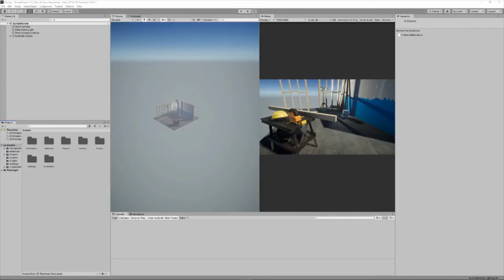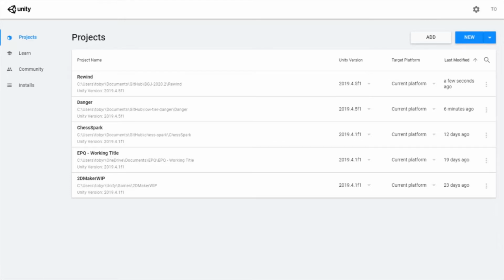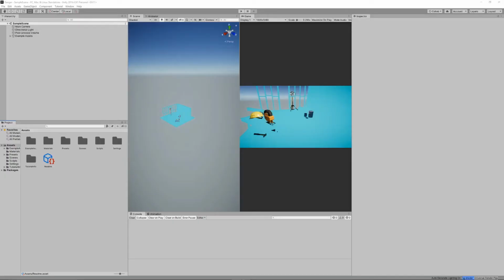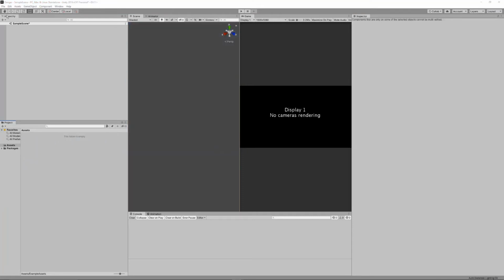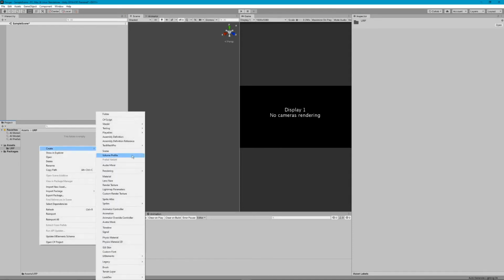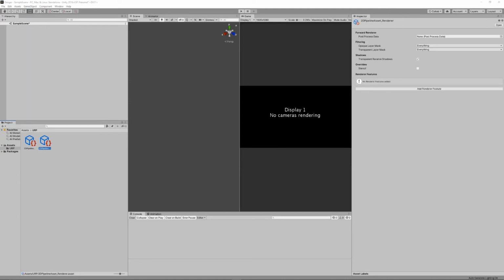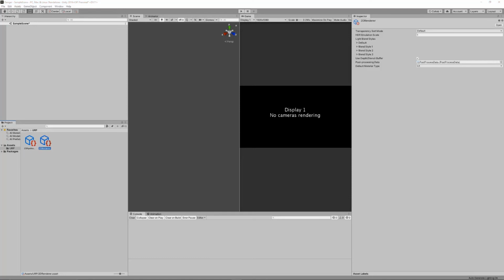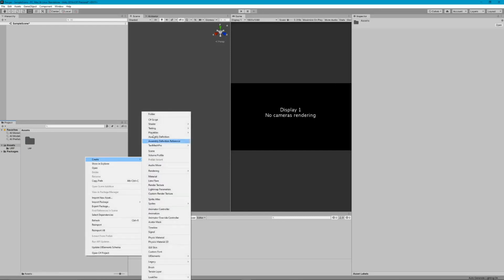Setup URP for 2D in Unity | Universal Render Pipeline | Unity Quick Tips #1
The first in the hopefully numerous series of short tutorials covering things I have discovered along my journey of game development, hope this helps!